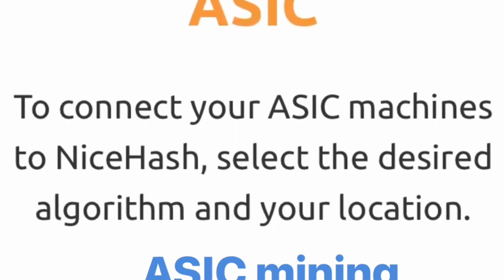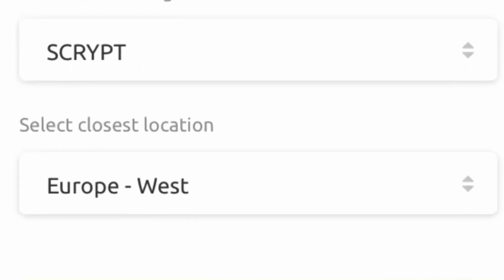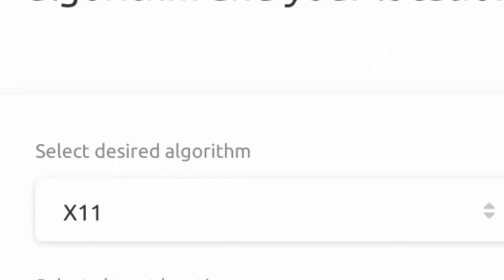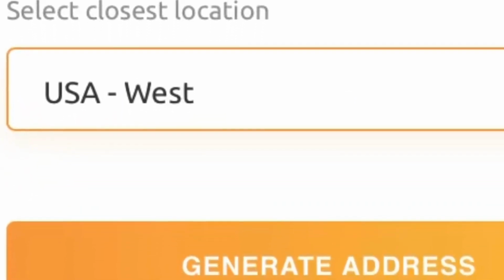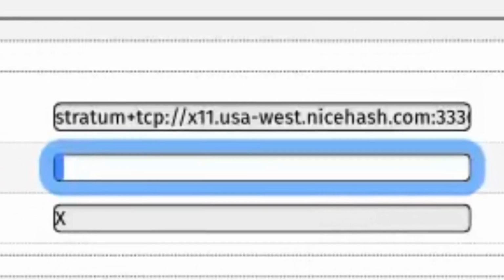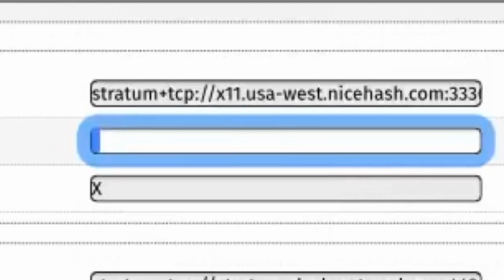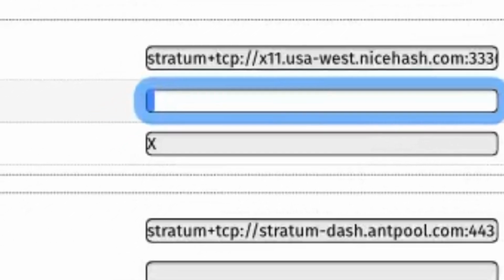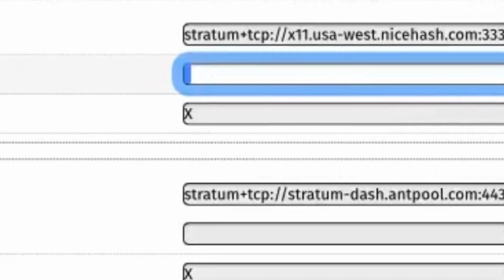How to NiceHash with gpu and asic miner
We show you how to use a DASH D3 crypto miner from antMiner to earn Bitcoin . We will show you how to join the pool and connect . We will show you how to add the addresses to the asic miner .